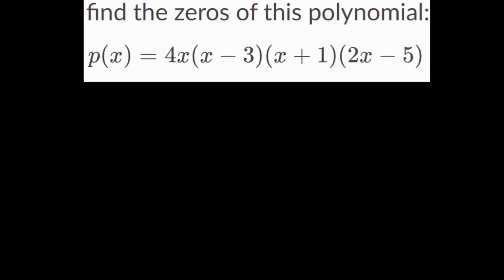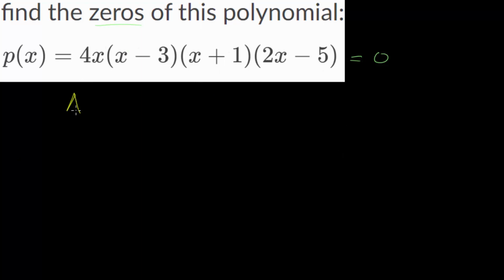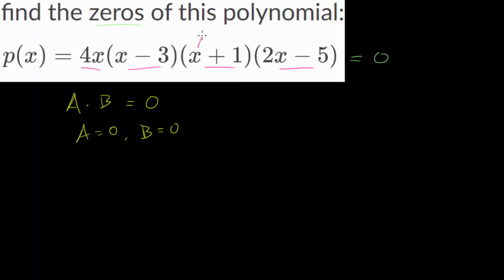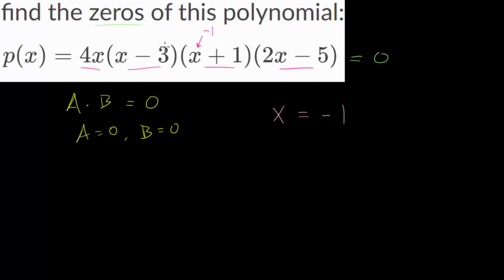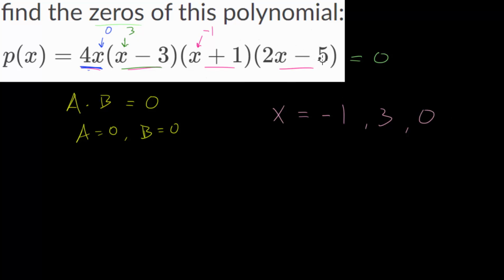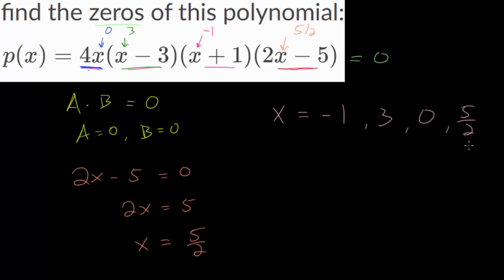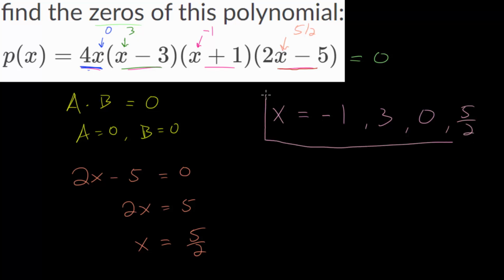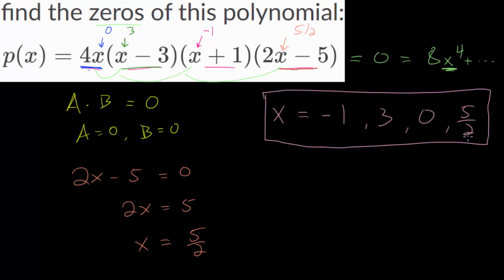Math Question of the Day: Thursday July 13th, 2023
Monday: PreAlgebra
Tuesday: Algebra 1
Wednesday: Geometry
Thursday: Algebra 2
Friday: PreCalculus
Saturday: Basic Calculus
Sunday: Advanced Calculus

This problem focuses on finding the zeros of a given polynomial equation in its factored form.

For more information about this topic, see the following Click the link for Algebra 2 and scroll down to Unit 5: Polynomial Graphs.

EulersAcademy.org